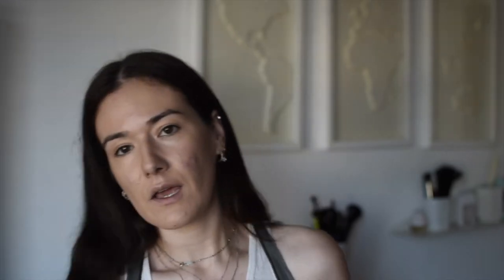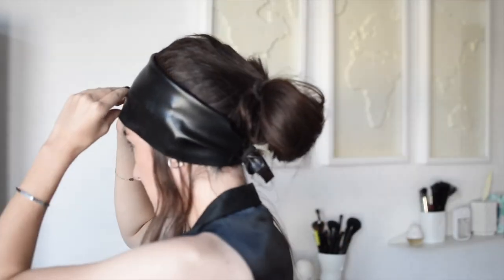RECREATING THE LOOK - ANN DEMEULEMEESTER SPRING 2010 | [Lizzie Lō]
products used:
La Mer fluid foundation in shell and linen
NARS Scandal eyeshadow palette
MAC brow set
Kevin Aucoin the creamy glow duo - # 4

Jil Sander vest
Helmut Lang printed tank
Killah harness pants
Ann Demeulemeester buckle sandals